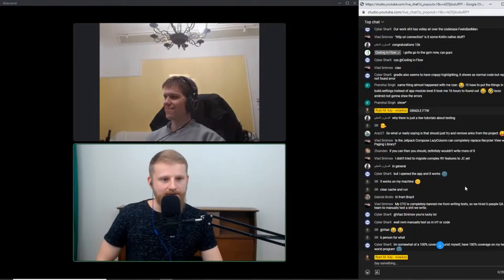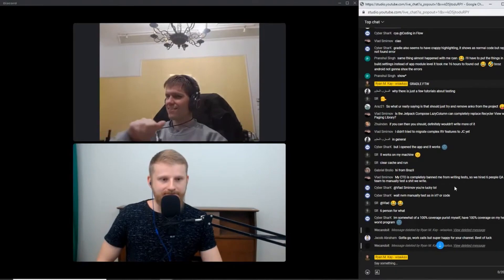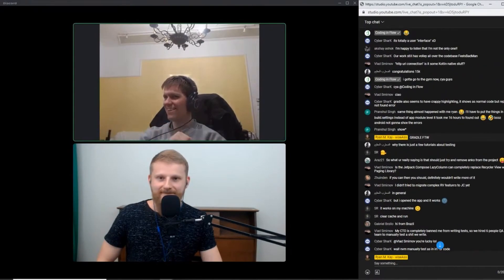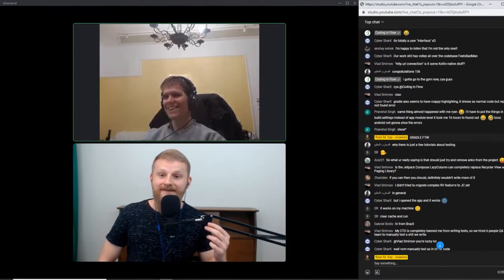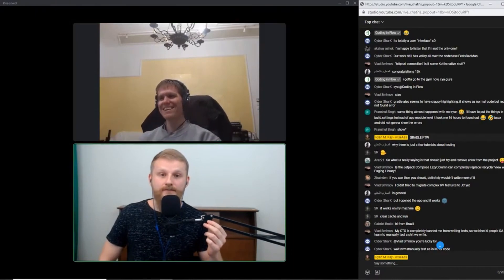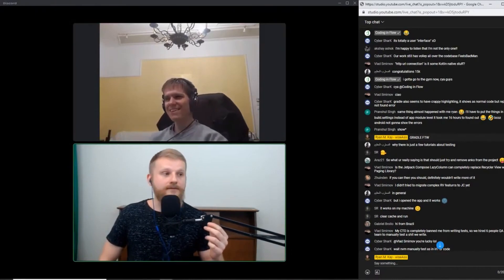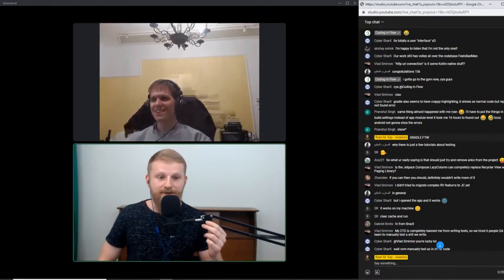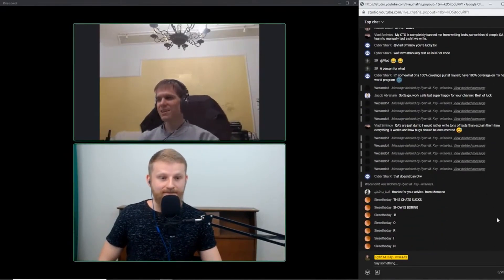Gabor Varadi @Zhuinden and Ryan M. Kay On Testing | Unit Tests, UI Tests, Code Coverage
In this video, Gabor and I discuss the topic of testing software. I know it isn't a short clip and we both ramble a lot, but we lay down some serious experience and wisdom on these topics.